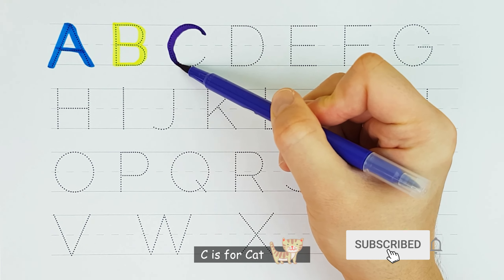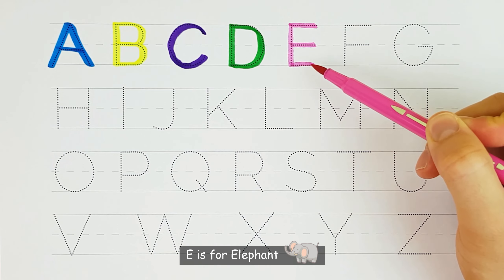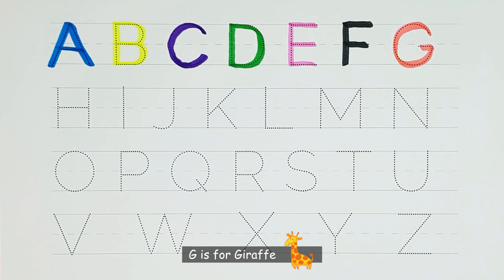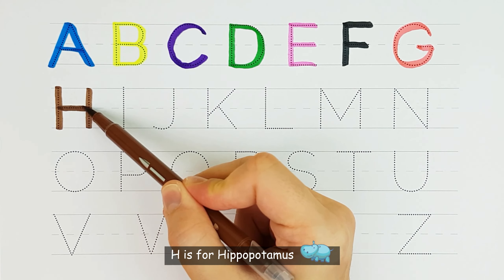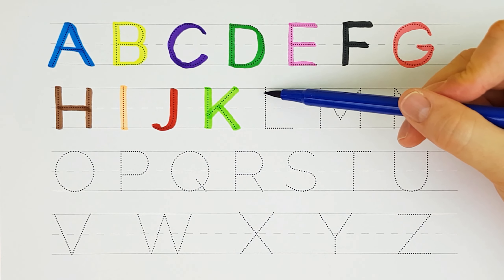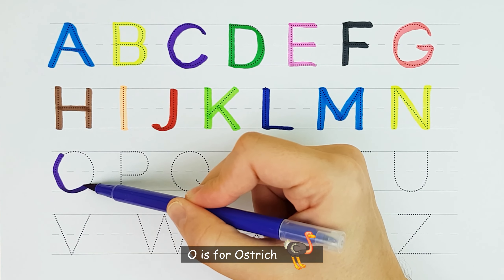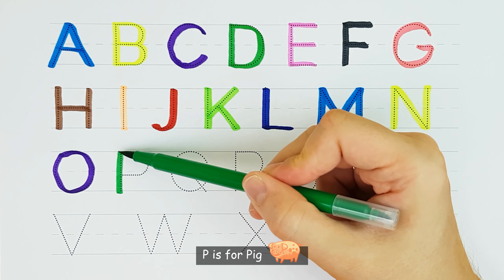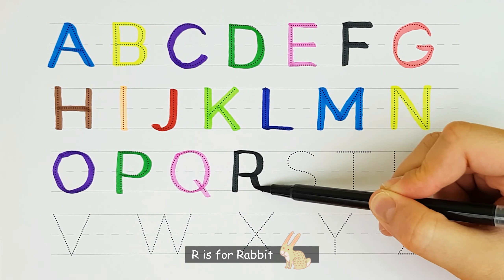Learn the English Alphabet with Fun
Join us in this fun and interactive video where we show you how to write all 26 letters of the English alphabet using colorful markers. We'll pronounce each letter as we write it and give an example word that starts with that letter. Perfect for young children learning to write and familiarize themselves with the English language!